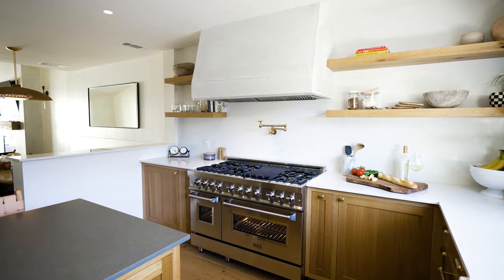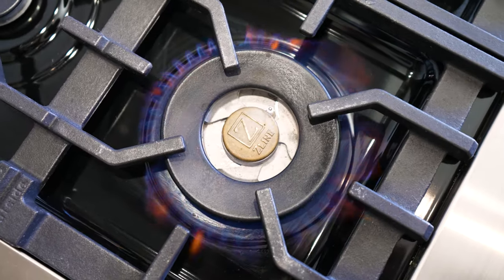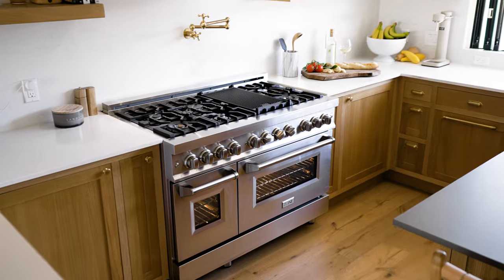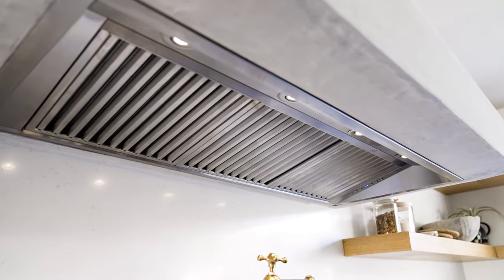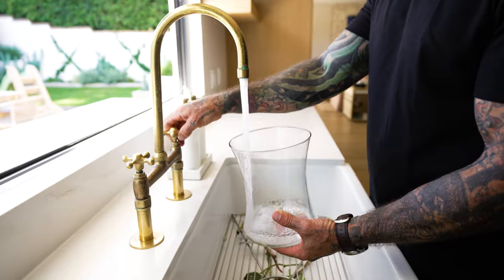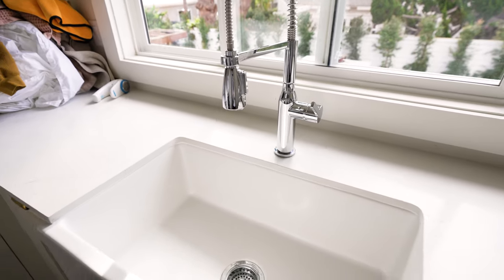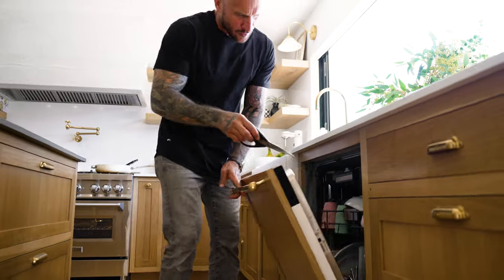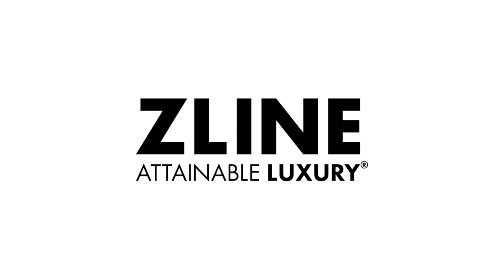Why HGTV’s Mike Pyle Chose ZLINE For His Kitchen Renovation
When it came time to renovate his kitchen, HGTV’s Mike Pyle chose ZLINE to upgrade his home.

You can upgrade your kitchen just like Mike. ZLINE brings high-quality best-in-class appliances and fixtures into your home.